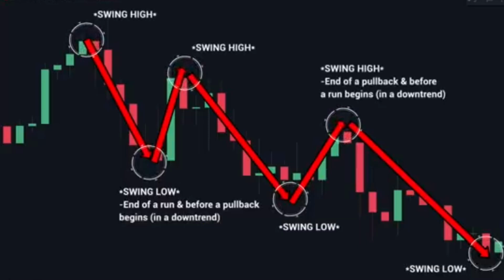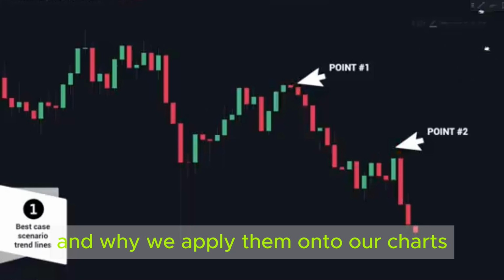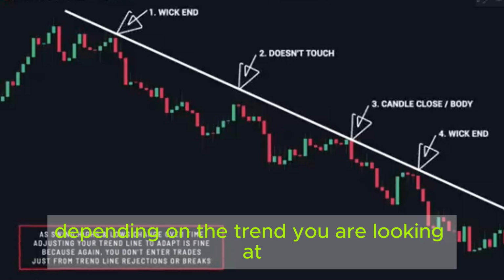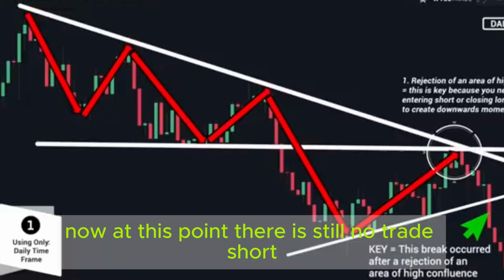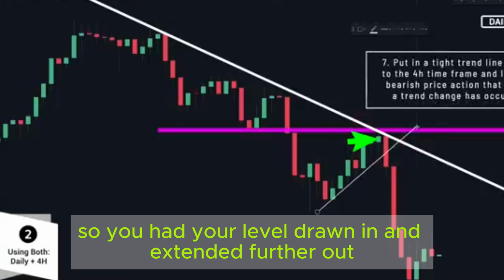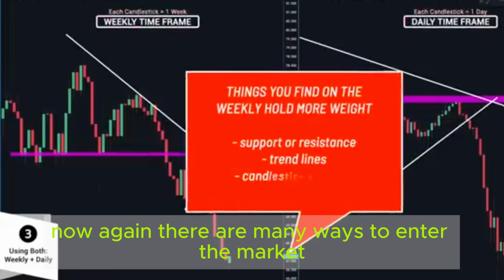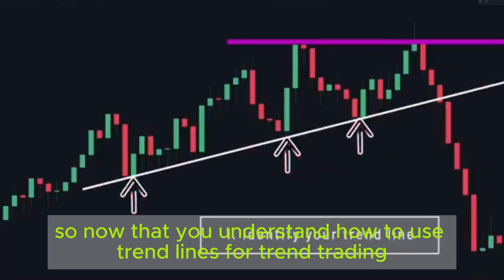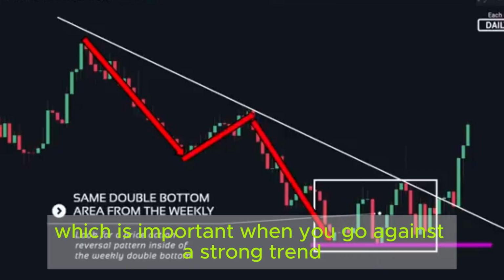Best Trend Lines Trading Strategy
In this video we show you the BEST trend line trading strategy that NO ONE talks about.

Trend lines and combining them with price action as part of your trading strategy is one of the most important trading concepts you must learn, understand and apply in order to be a successful trader.